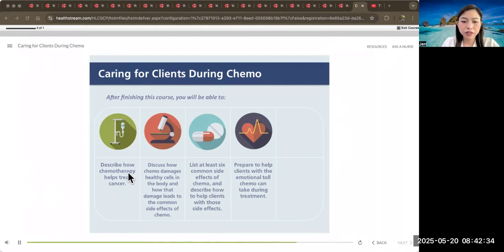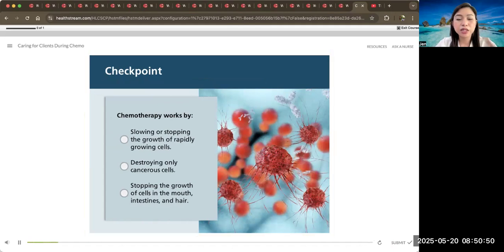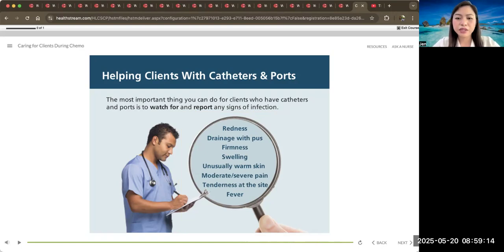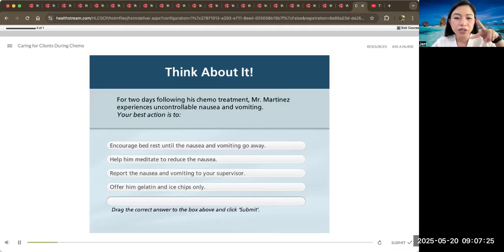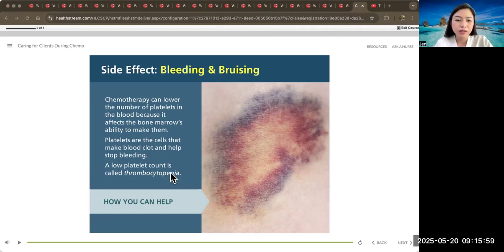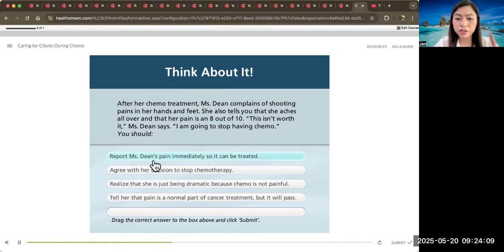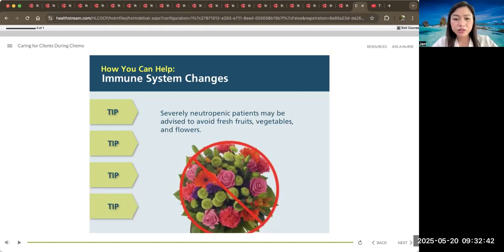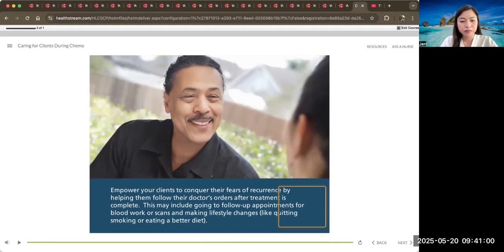Caring for Clients During Chemo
Description
This lesson provides caregivers with an overview of chemotherapy. They will learn what it is and how it is typically administered. It covers the most common side effects of chemo and how caregivers can assist clients who suffer these effects. This lesson also provides information about the emotional effects of chemo and how to help clients overcome them. The content includes dozens of helpful tips!
Course Version: 1